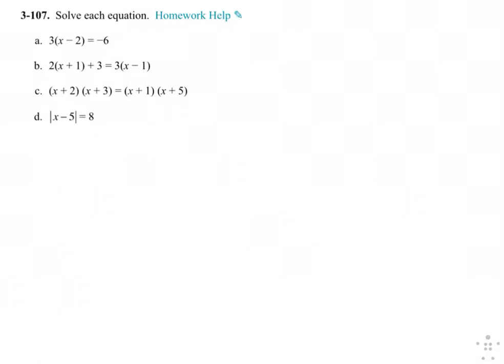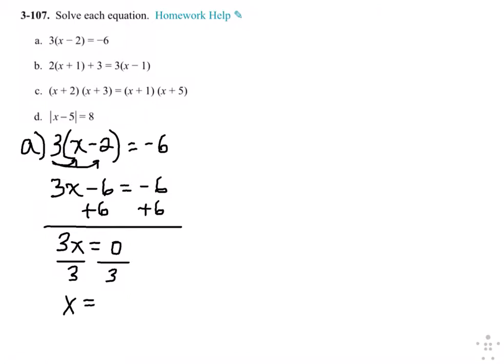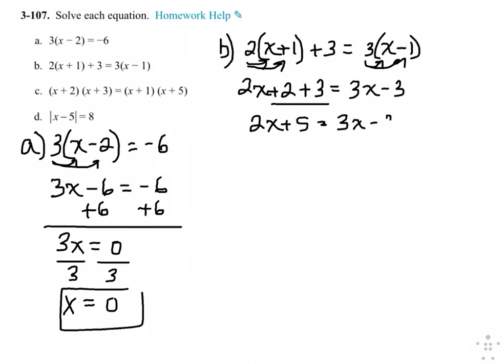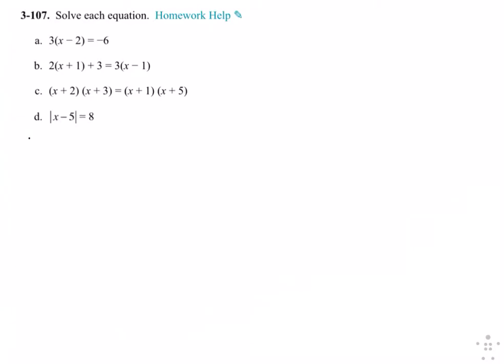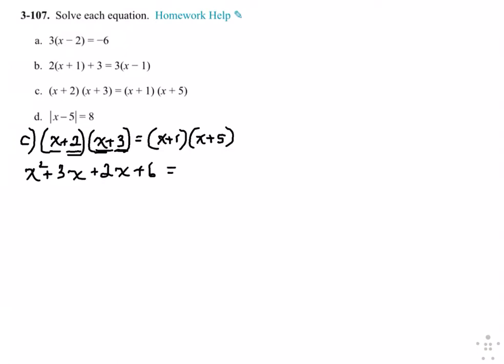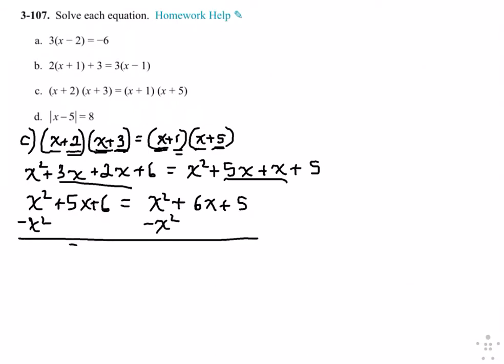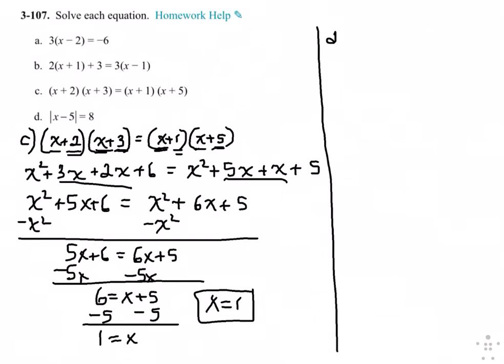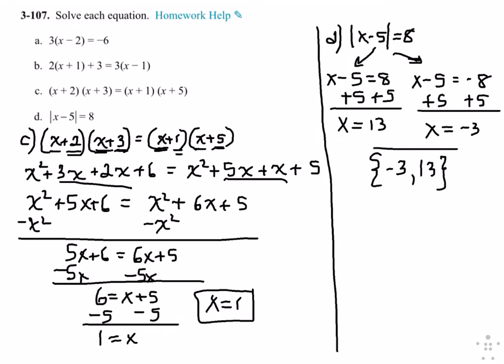CPM Algebra Chapter 3 Problem 107